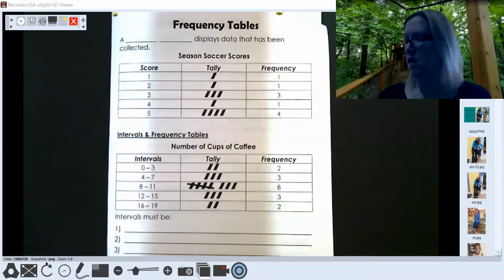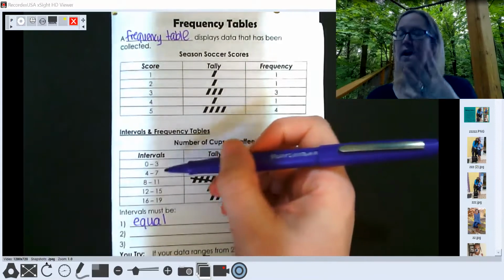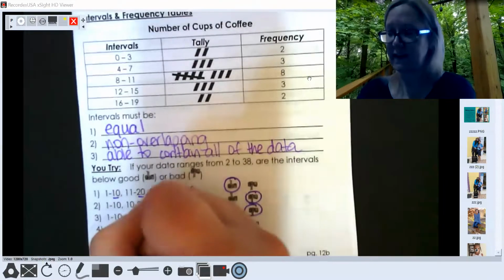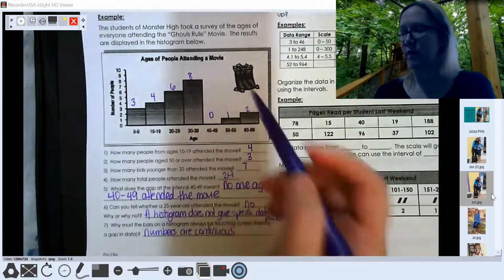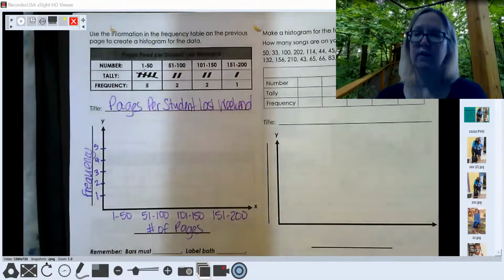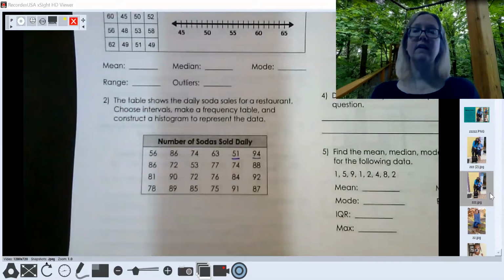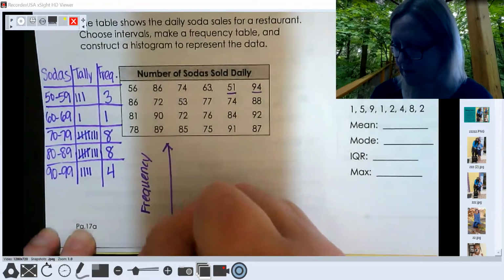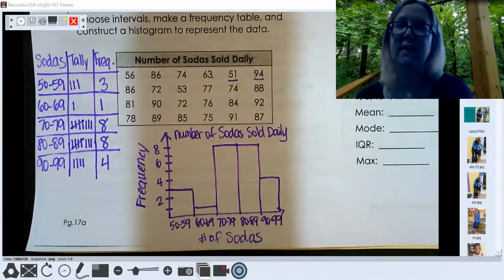Histograms - March 17